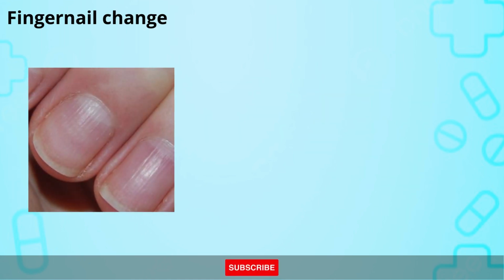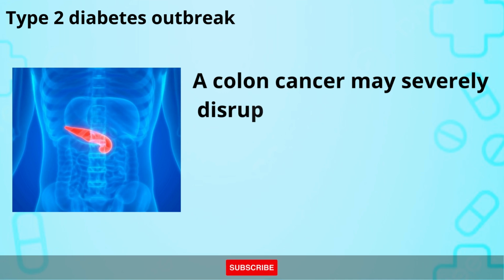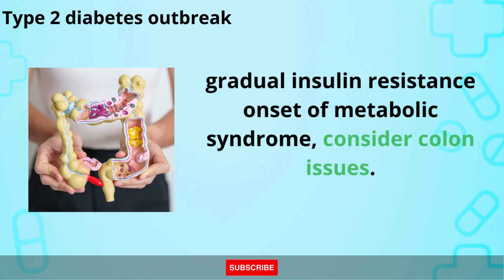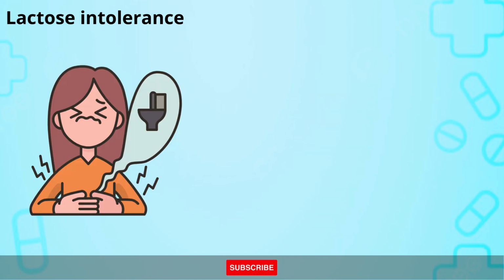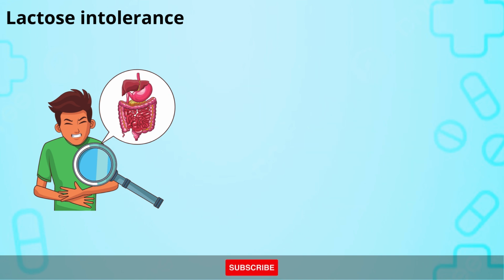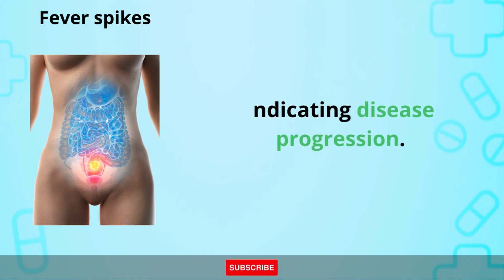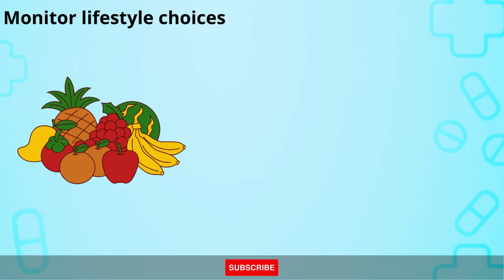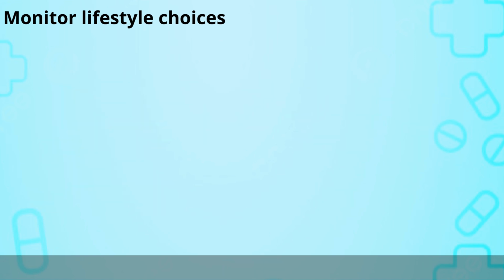Warning: 12 Weird Signs That Show You're Having Colon Cancer | Winning Health